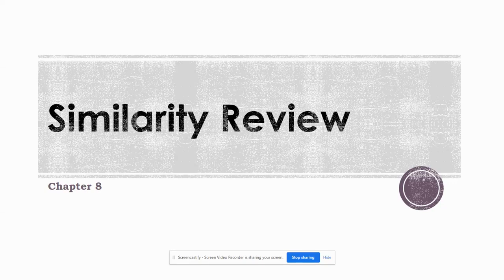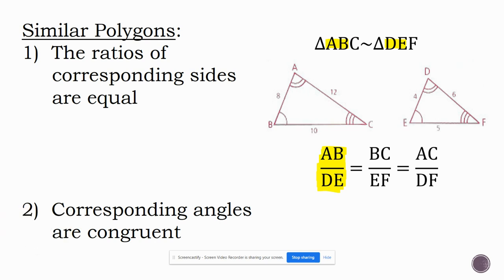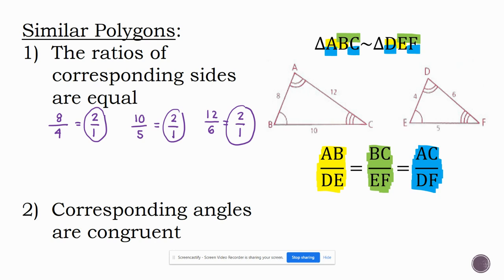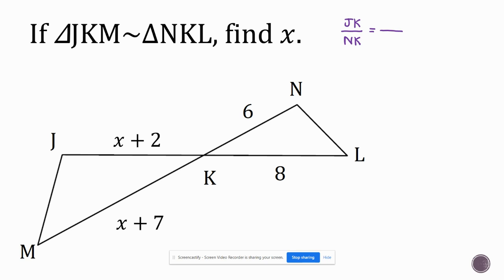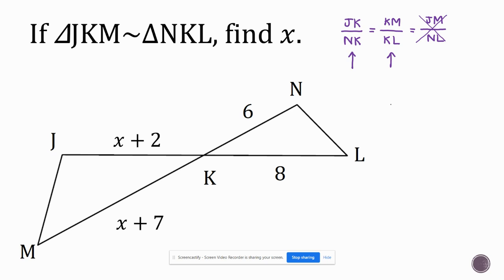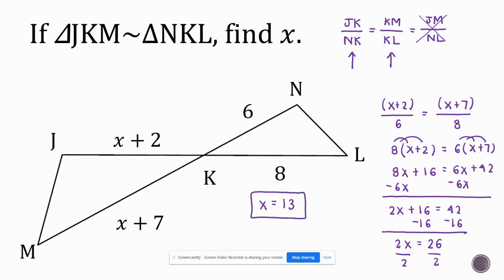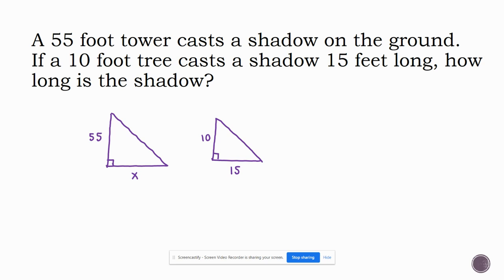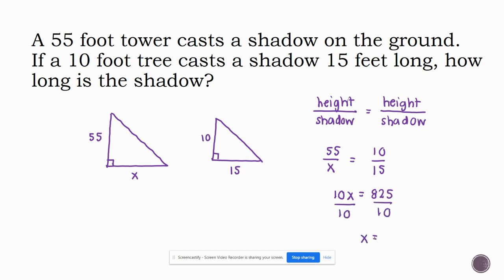Similarity Review - Chapter 8